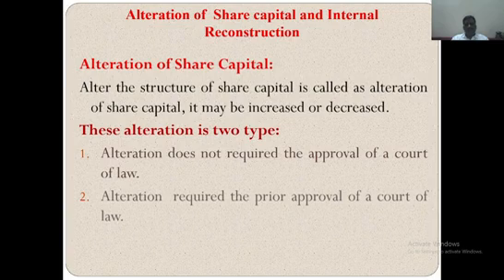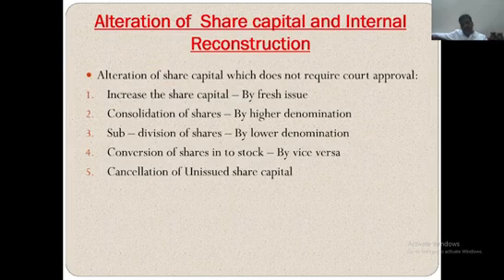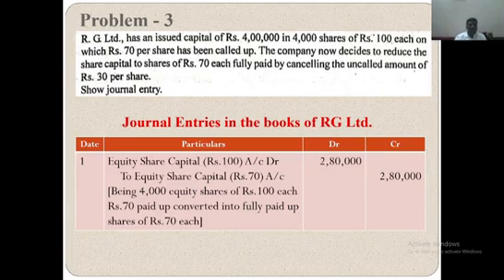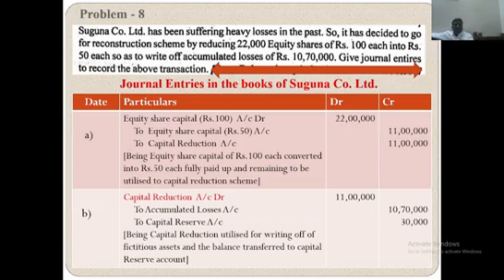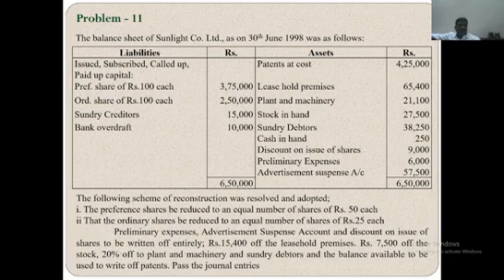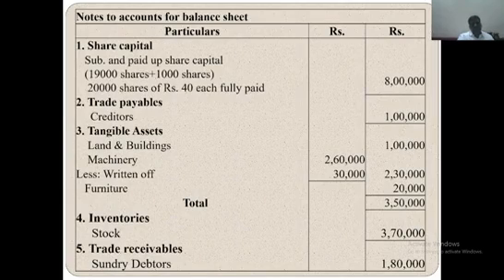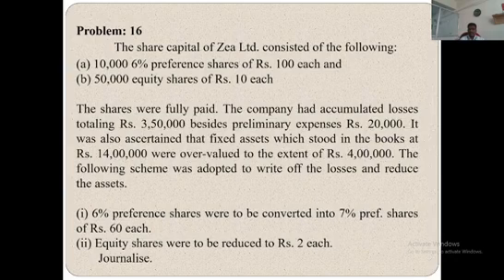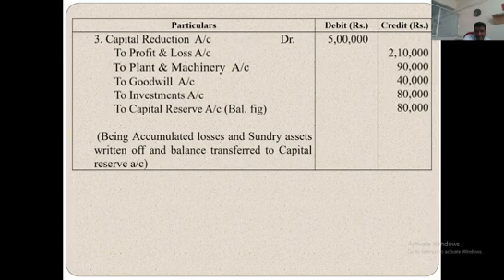Unit 15 17 Alteration of Share Capital & Internal Reconstruction